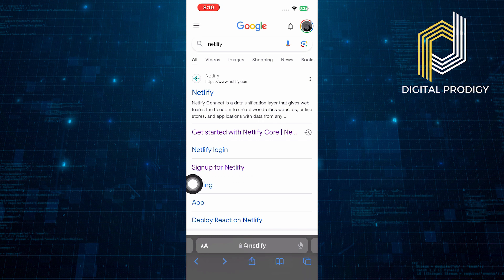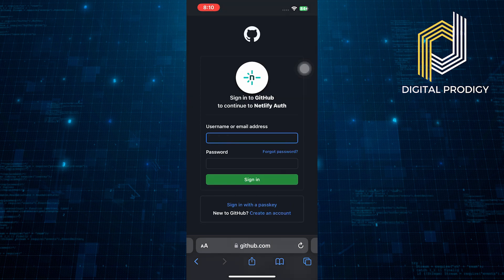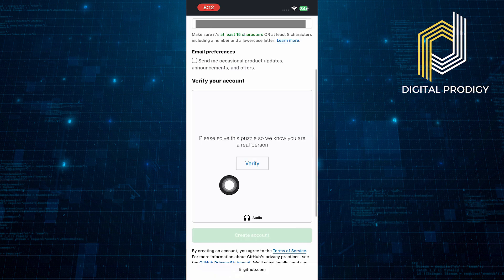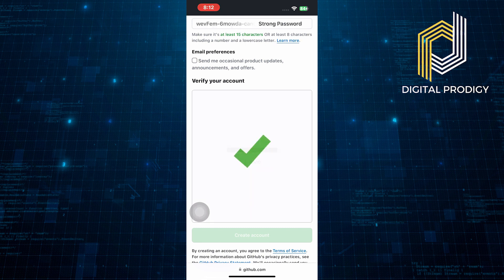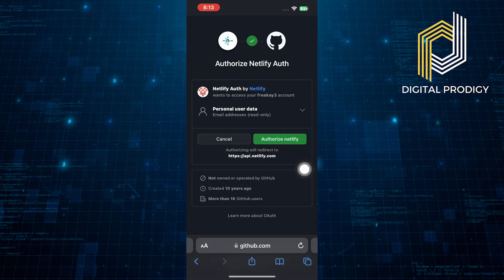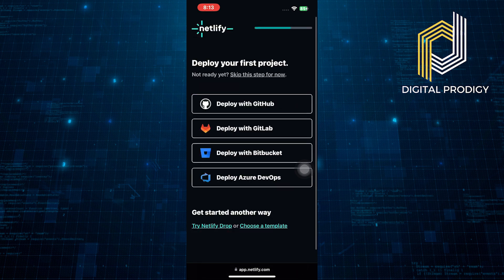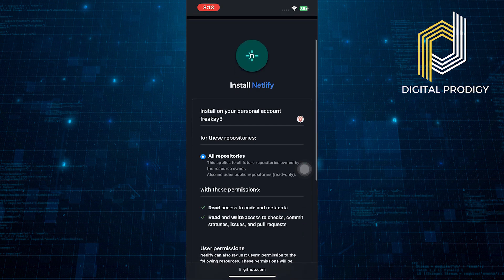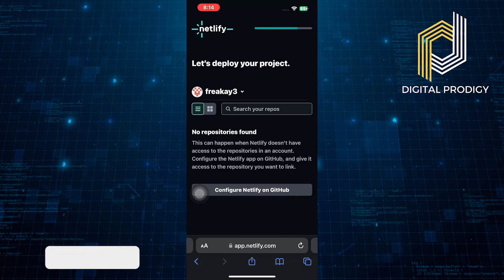How To Create Netlify Account With GitHub